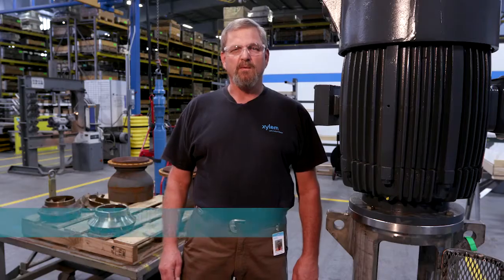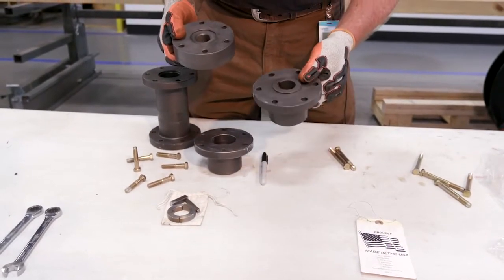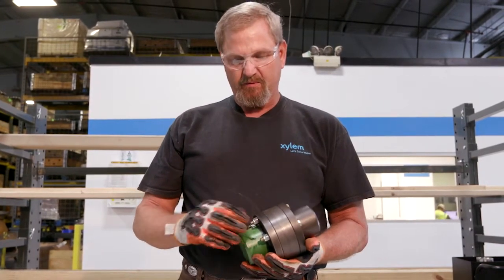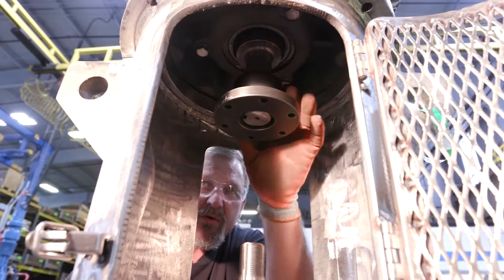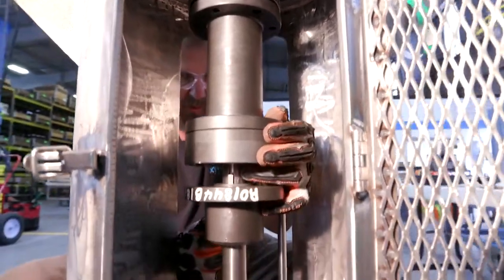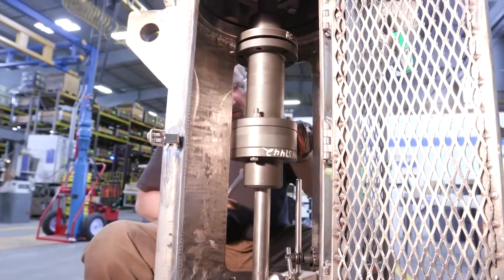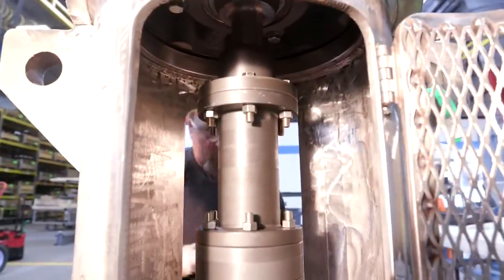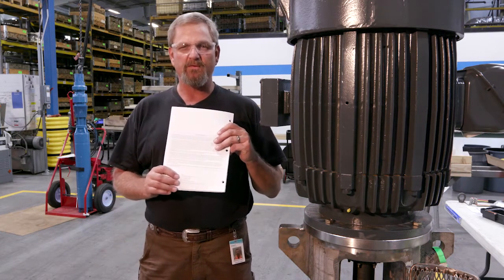How to Properly Adjust Impeller for Vertical Industrial Turbine Pumps - Goulds Water Technology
Get step-by-step instructions on vertical turbine impeller adjustments and review the impacts of impellers that are not adjusted properly. Brought to you[ by Goulds Water Technology.